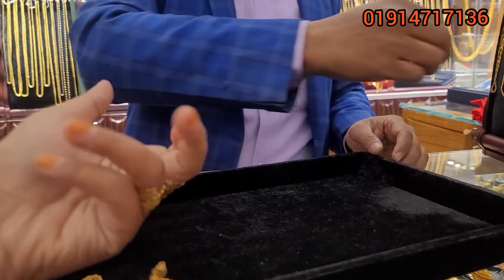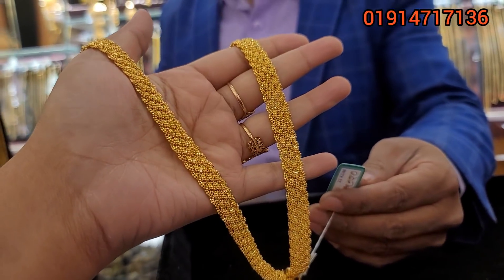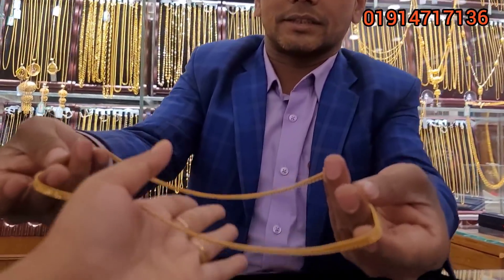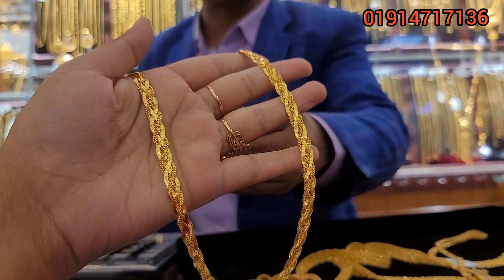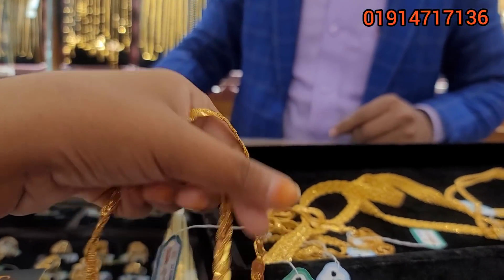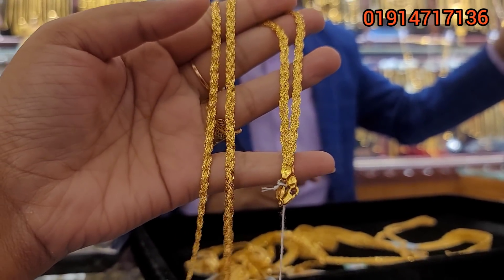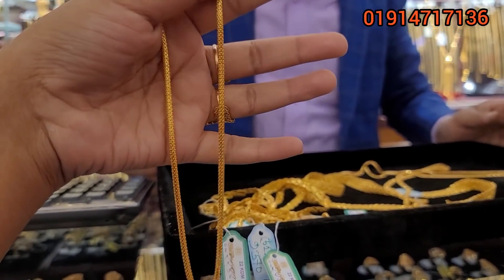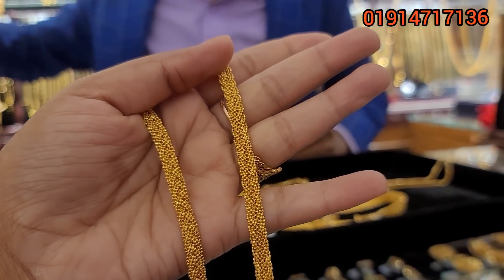সোনার গোছা গোছা বেনি চেইন, দানা কাটা চেইন /gold chain